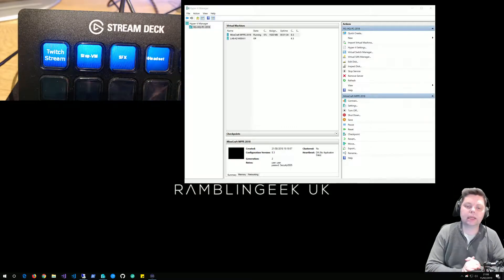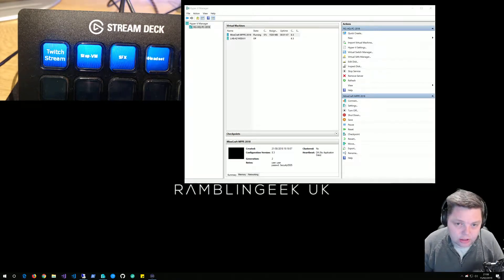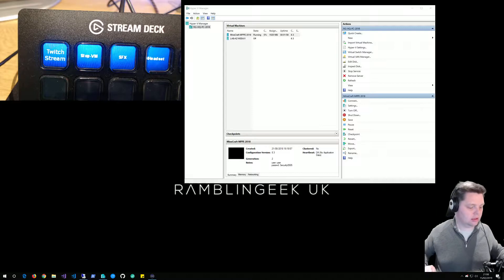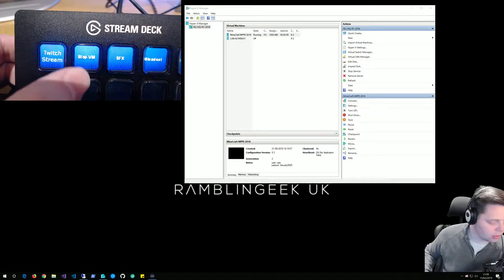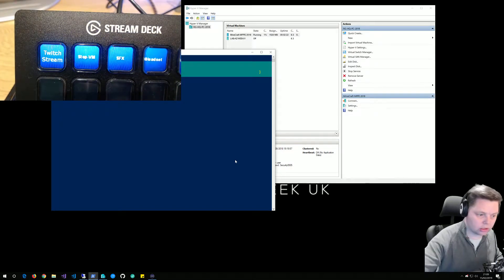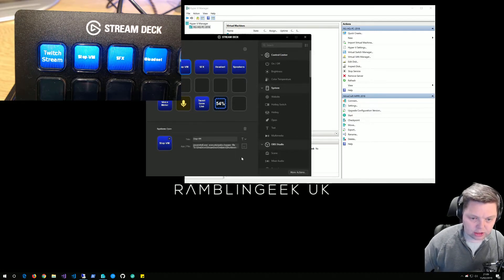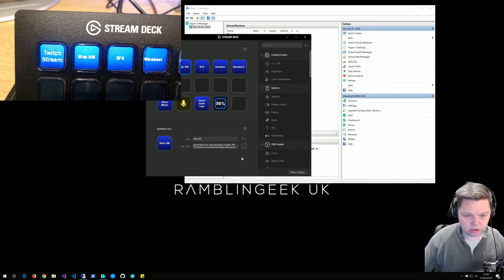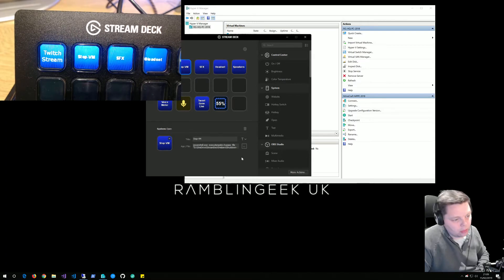StreamDeck and PowerShell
Very quick and dirty video of how I execute a Power Shell Script from the Stream deck